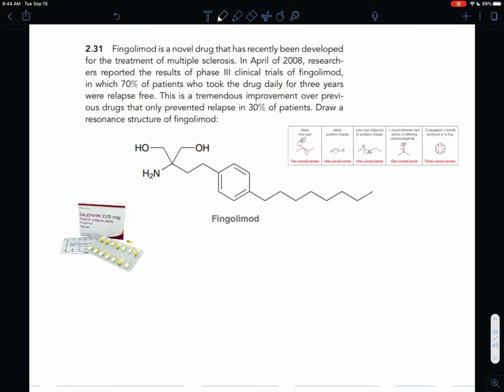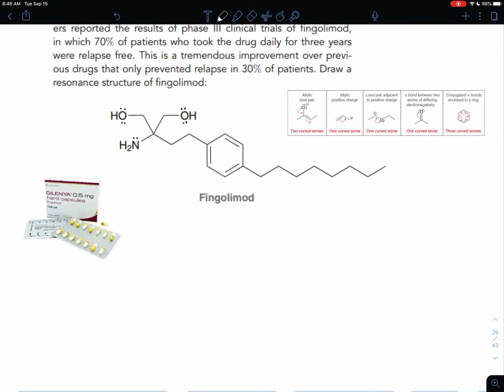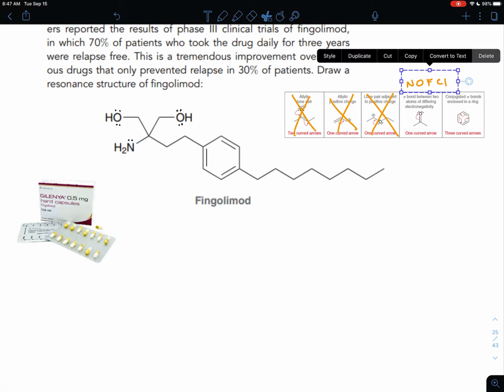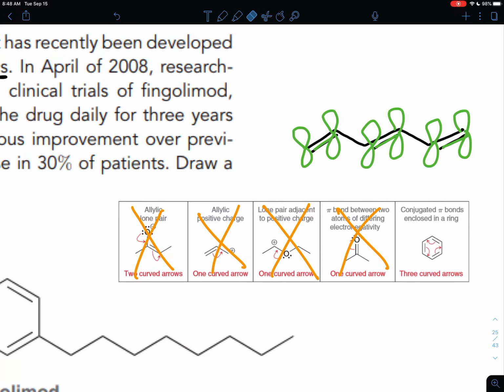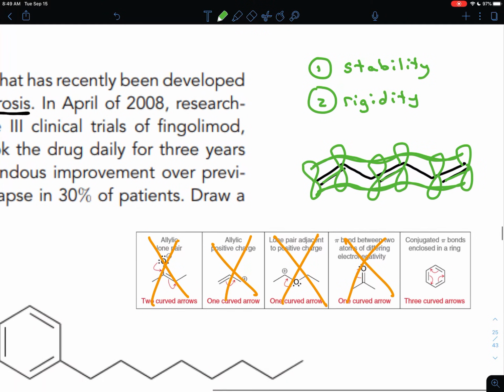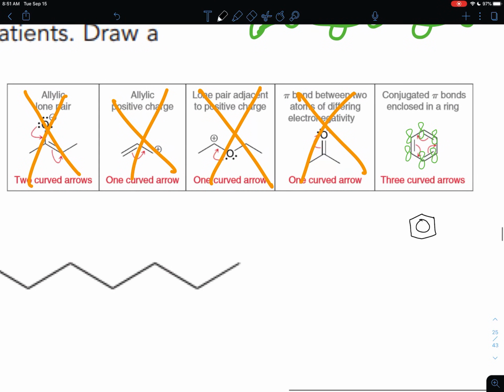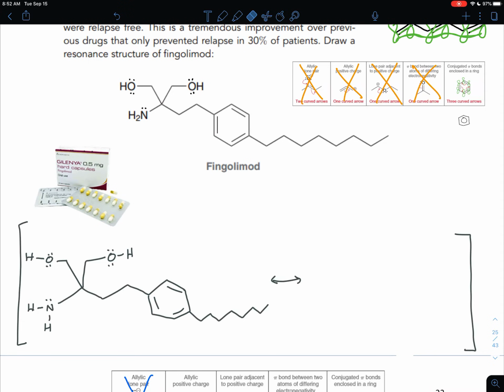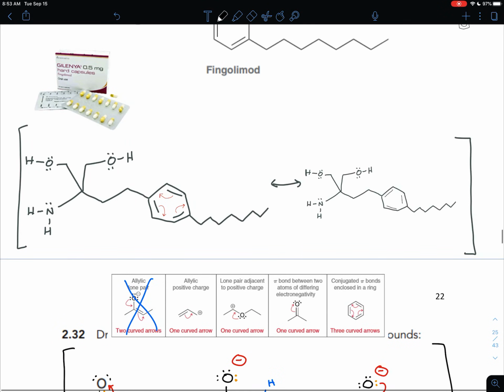Exercise 2.31 - Drawing Resonance Structures When There Are Conjugated Pi Bonds in a Ring